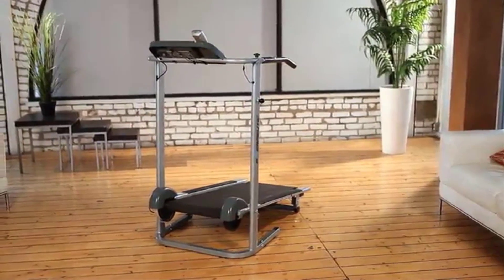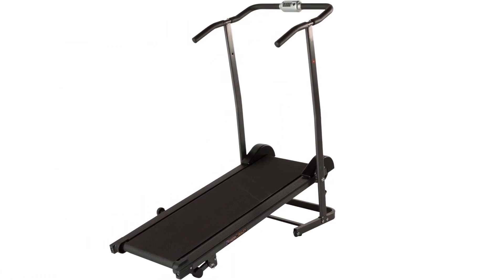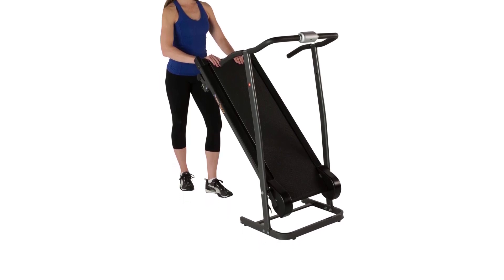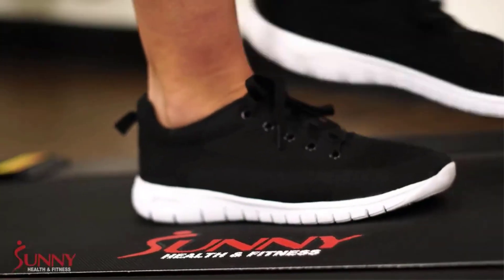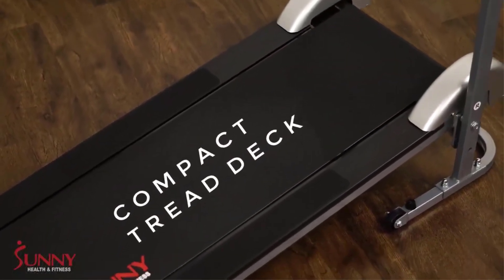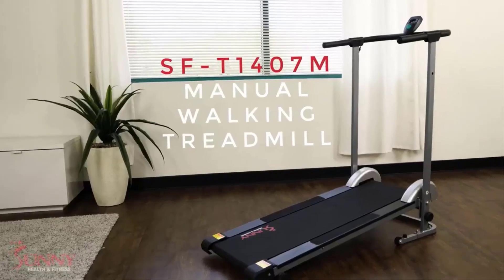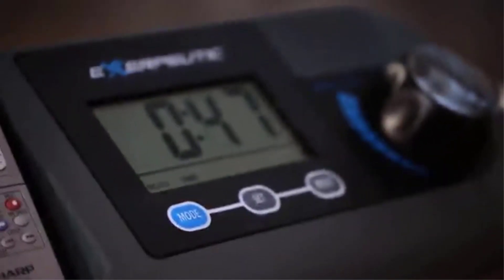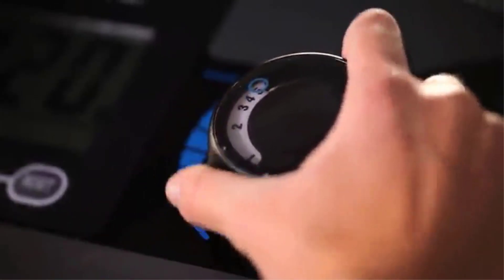✅Best Manual Treadmills 2024 | Top 4 Manual Treadmills Reviews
1. Fitness Reality TR1000 Manual Treadmill.
2. Sunny Health And Fitness Manual Walking Treadmill.
3. ProGear 190 Manual Treadmill with 2 Level Incline and Twin Flywheels.
4. Exerpeutic 100XL High Capacity Magnetic Resistance Manual Treadmill.

Hey guys in this video we are going to be checking out the Best Manual Treadmills . You Can Buy Right Now. We made This List Based On Our Personal Opinion and hours of research & we have listed them based on the type of features and Price. We have Included options for every type of user so whether you are looking for the best budget.

      owners.